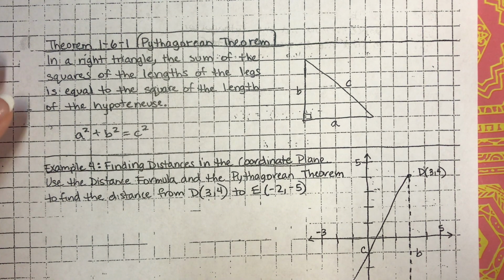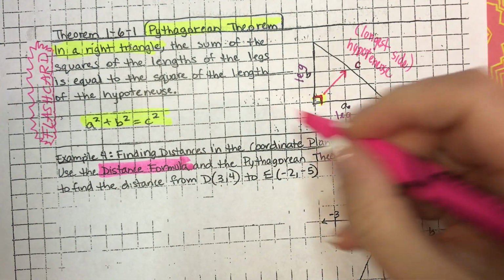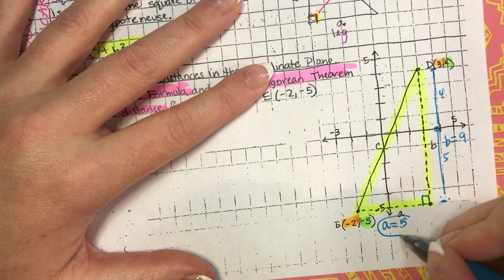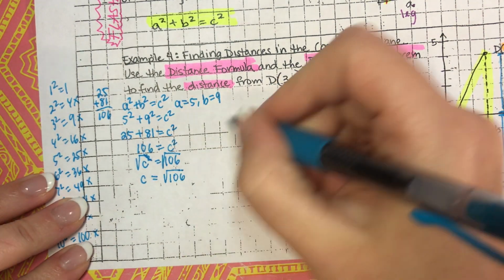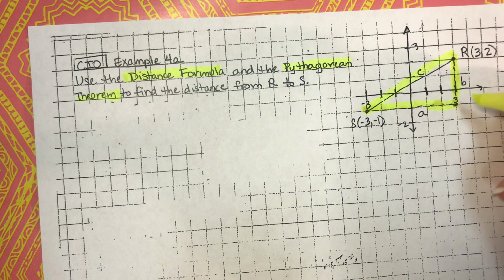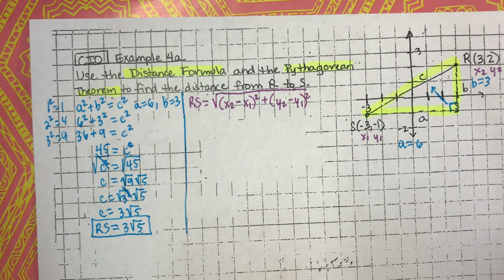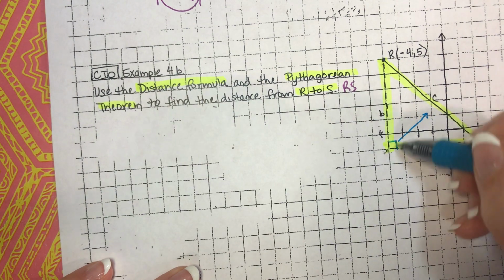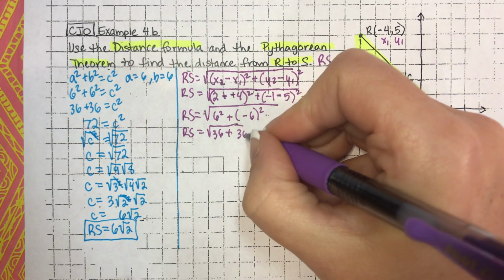Chapter 1.6 Finding Distances in the Coordinate Plane Ex. 4